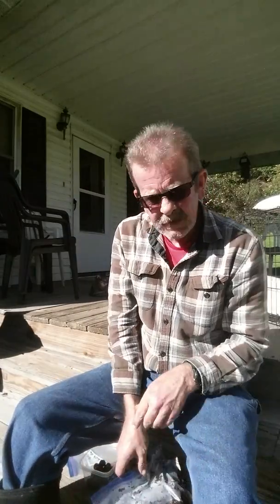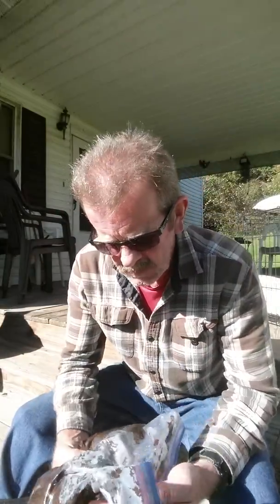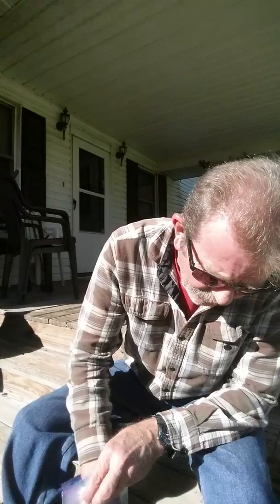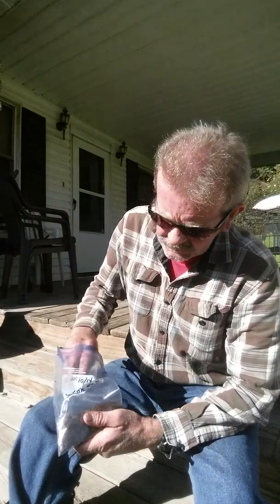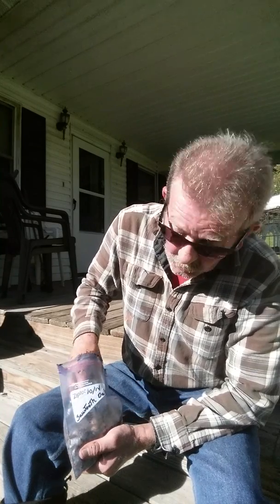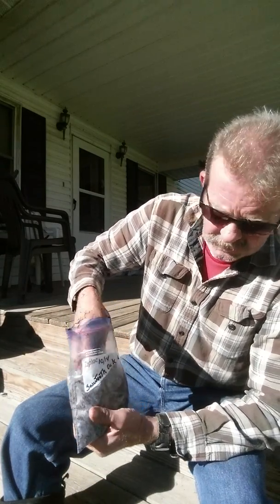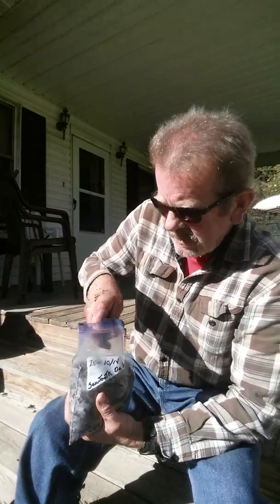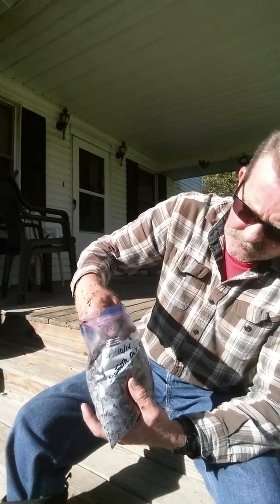Sawtooth oak acorn germination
Asian oak tree